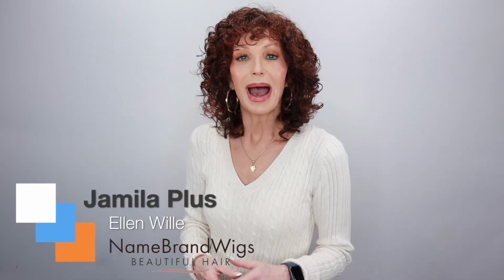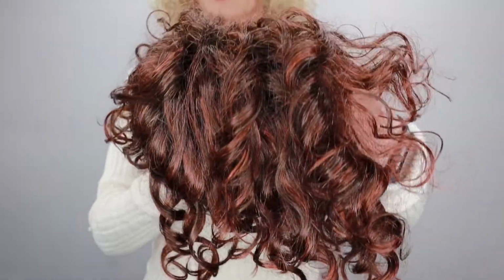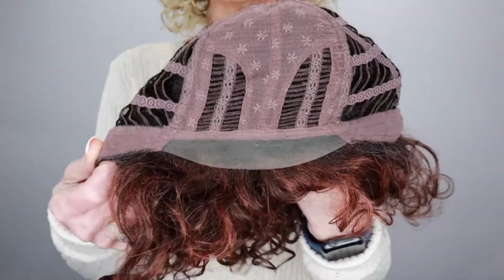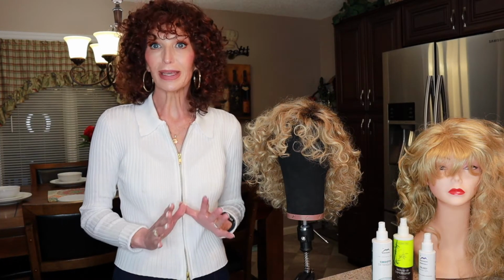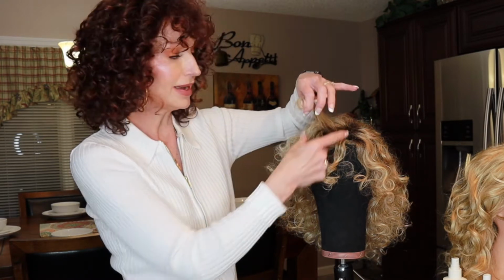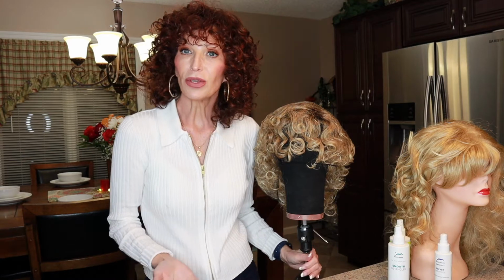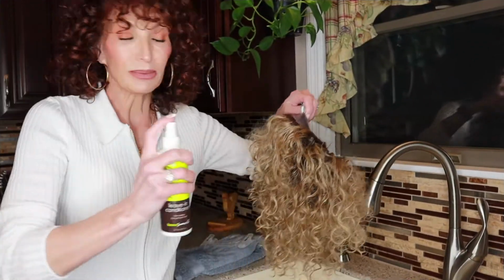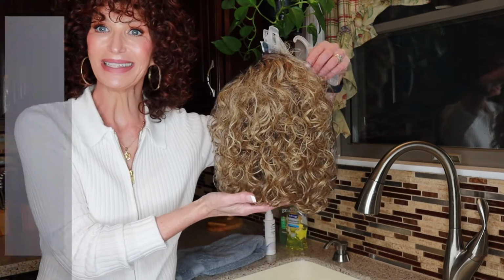JAMILA PLUS WIG by Ellen Wille in Auburn Rooted & Light Honey Rooted & how I care for my curly wigs.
TIMELINE
Jamila Plus Auburn Rooted Color 00:49
Jamila Plus Auburn Rooted Outside 06:23
Average Size Cap? 03:25
How to care for curly wigs, Do's & Don'ts 06:48
What I would do different when washing 15:28
Jamila Plus 360 05:00
Inside the cap 04:19
Jamila Plus in Light Honey Rooted 15:10
Auburn Rooted / Light Honey Rooted Comparison 17:32
My New puppies 12:00

Wig Features: Lace Front

Jamila Plus by Ellen Wille is lavished with volume, body and beautiful curls! This mid-length wig features Ellen Wille's impeccable temple to temple lace front that offers styling versatility and a seamless, natural hairline. Style away from the face or however you choose.

The cap design is extremely comfortable with open wefting and is ideal for an average head size. The adjustable velcro straps in the nape attach to very soft felt and allow for altering or reducing the circumference size up to 1.25". The density of the ready-to-wear synthetic hair mimics biological hair and requires little to no customization or thinning.

Jamila Plus is part of the Ellen Wille Hair Power Collection. For styling and maintenance of your Jamila Plus we recommend the BeautiMark synthetic styling system for best results.

Length: Bang 4"-7", Crown 3"-8", Sides 6"-10", Nape 3.5"-9"
Weight: 3.6 oz
Cap Size: Average

@ NameBrandWigs.com ( on select brands )

Alexander Couture Collection / Amore / Aspen / Belle Tress  / Ellen Wille / Ellen Wille Hair Society / Estetica / Gabor / HairDo / HIM / Noriko / Orchid Collection / Raquel Welch / Rene of Paris / Revolution / Syntress /
Brands may be subject to change

My Head Measurements:
Circumference 21 inches
Ear-to-Ear 11 inches
Front Hairline to Nape 12 inches